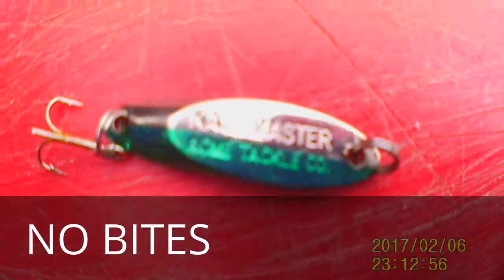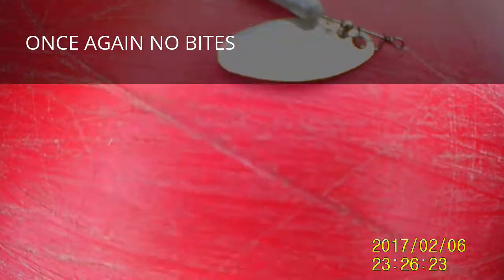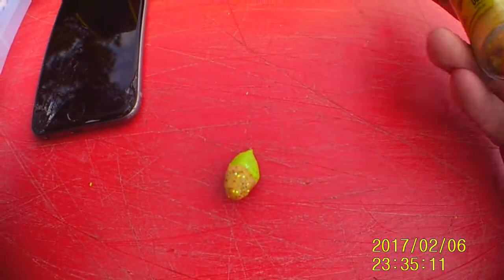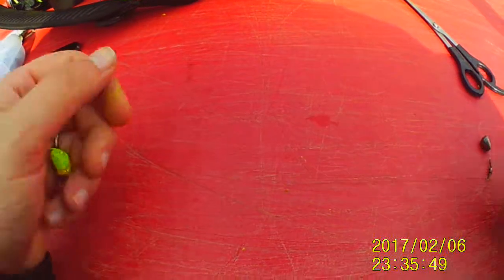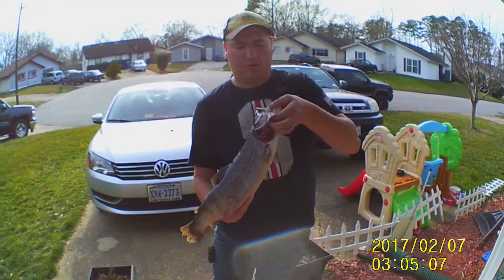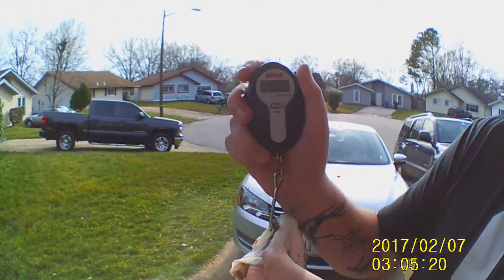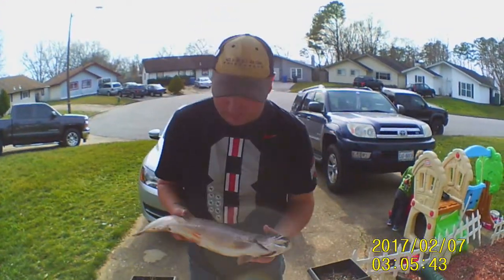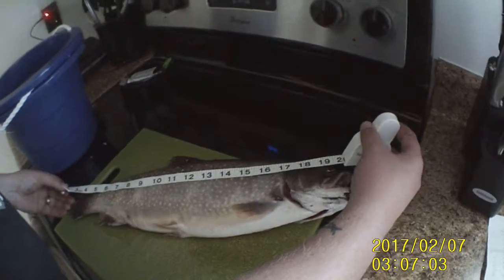Biggest brook trout i have ever caught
Always keep your camera on!